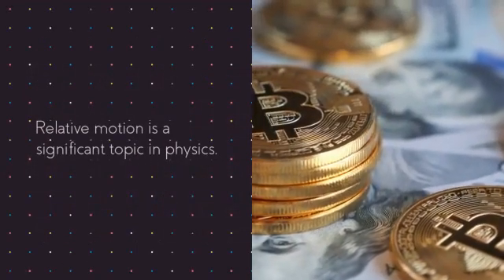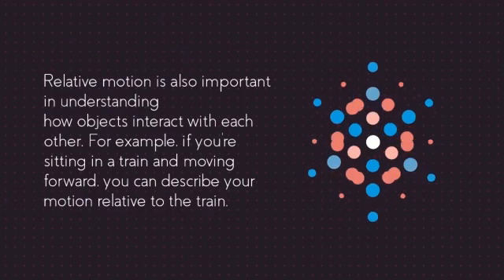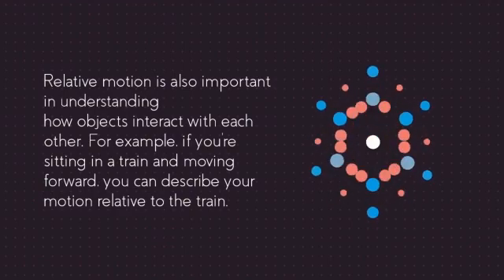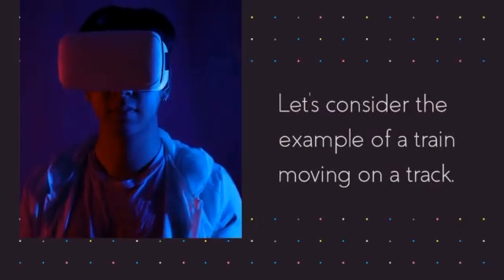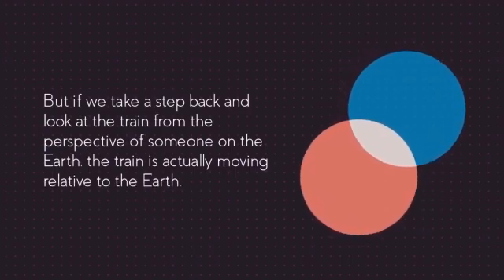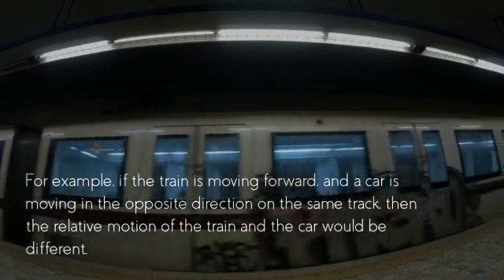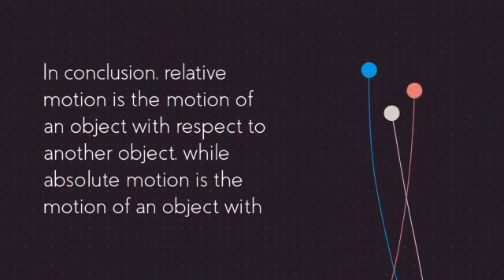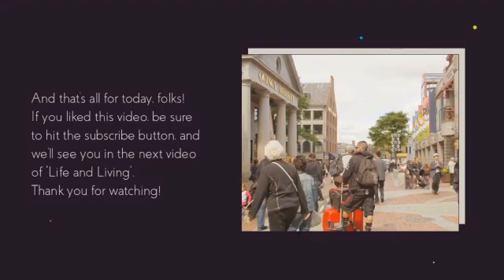Absolute vs Relative Motion: What's the Difference and Why Do You Care?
Absolute motion is the movement of an object with respect to its absolute rest frame, and relative motion is the movement of an object with respect to another object. Use this tutorial to learn how absolute and relative motion work.